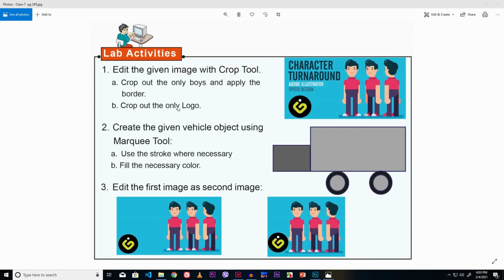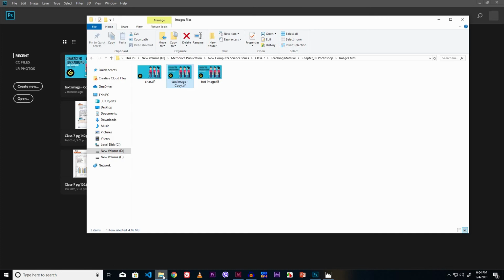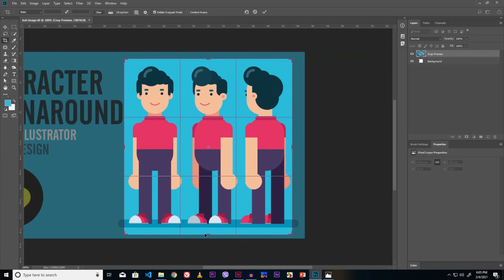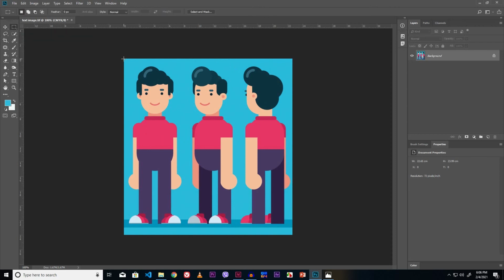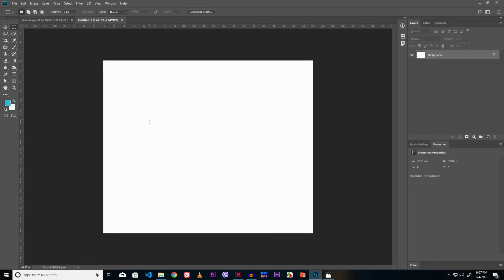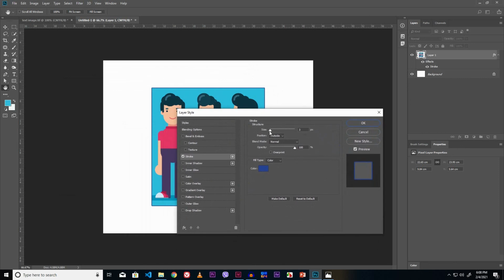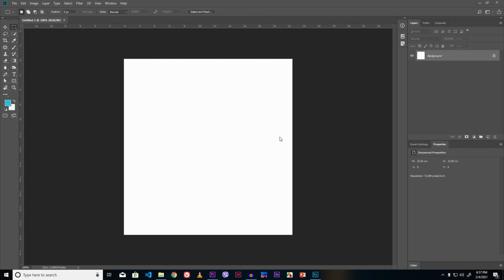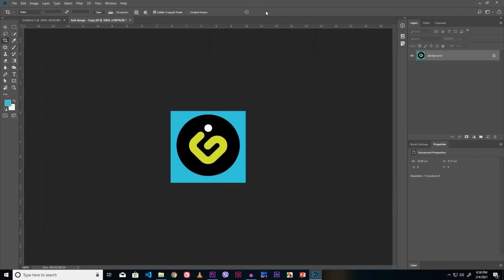7. 10. 2 .1. a. & b. Using Crop tool in Photoshop